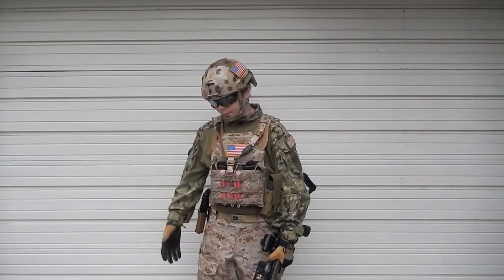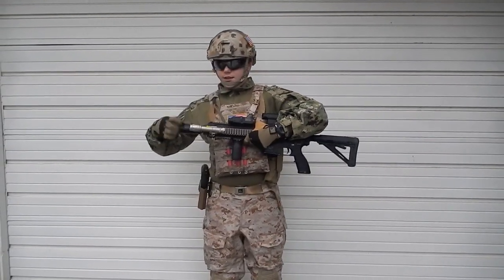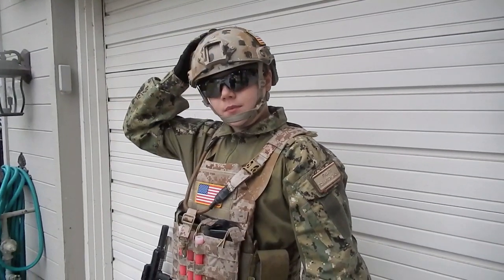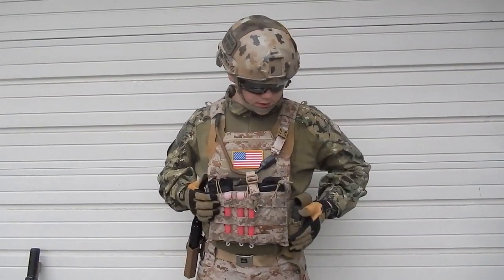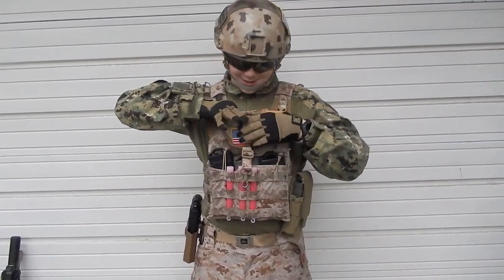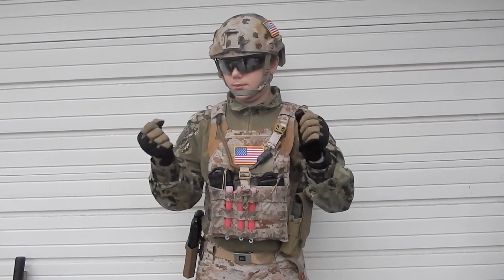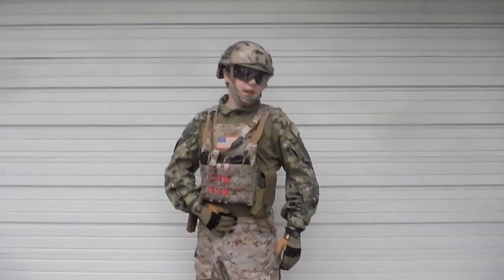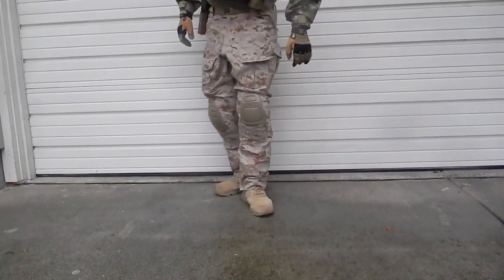GR02's DEVGRU inspired AOR1/2 loadout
this is not by any means supposed to be exactly like NSW and DEVGRU loadouts